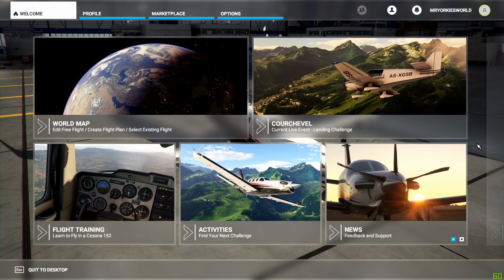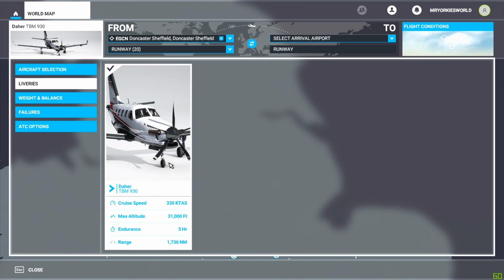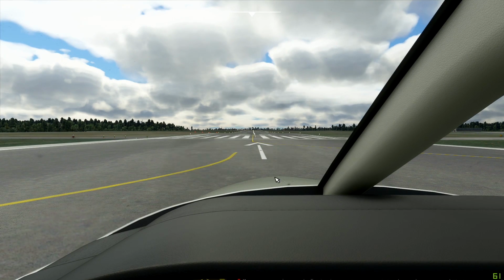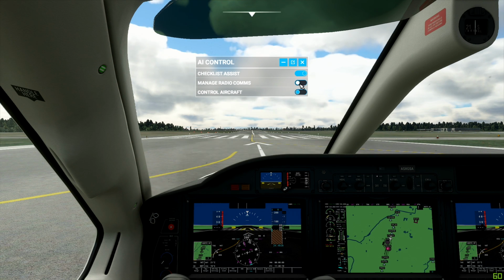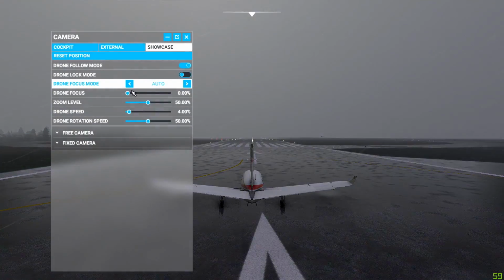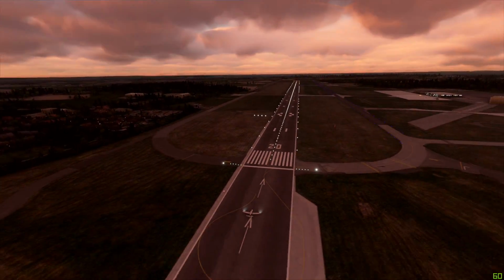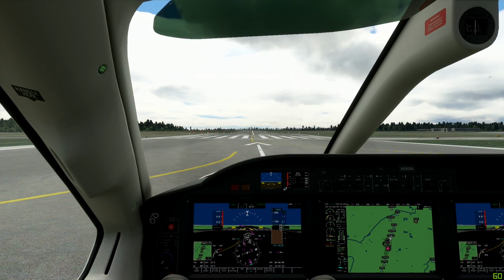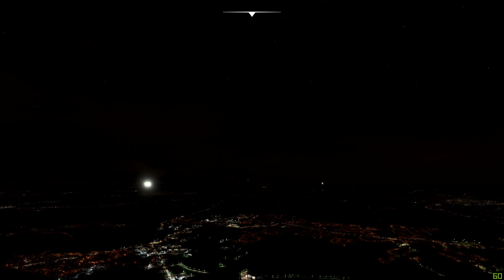An Introduction to the *NEW* Microsoft Flight Simulator…(Preview Build) | Stunning Visuals!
Courtesy of my good friend Dominic Smith and the Team over at FlightSim.com, I have been able to get my hands on the Preview Build of Microsoft Flight Simulator.

In this video, I’ll be going through a basic, hands on introduction to the simulator, and showing you some of the beautiful scenery, effects and weather.

Please note that the simulator is still in development. What you are seeing is still only a Preview Build of the sim, and many things could change before the final release such as performance, features and accuracy.

For all of my settings, configs and information, please see my

Nvidia GeForce RTX 2080 TI @ 1080p
32GB Corsair Vengeance RAM